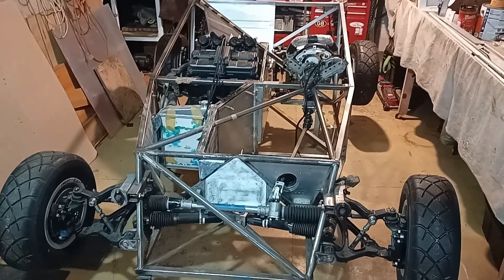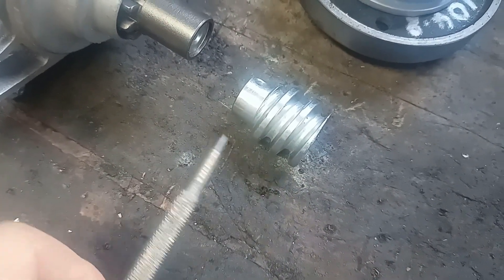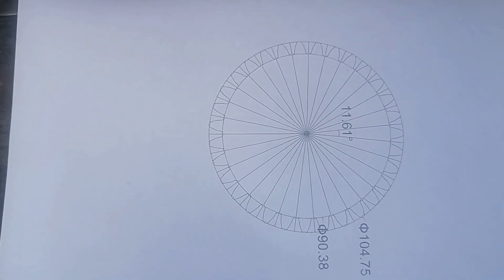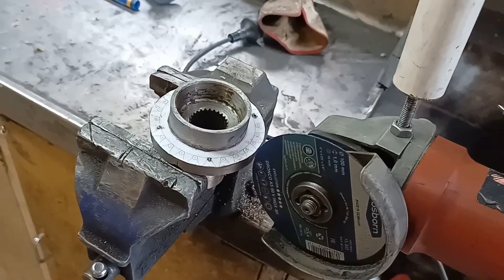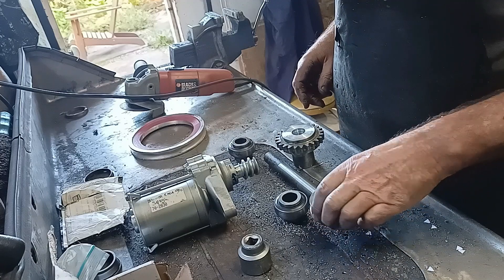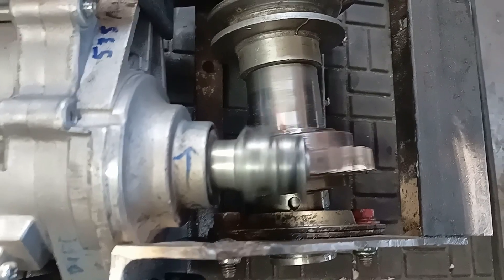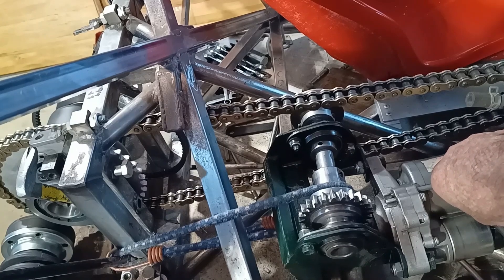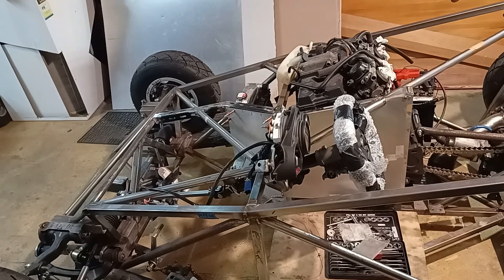Backup A Minute: Electric Reverse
Motorsports regulations require that my bike-engined car can reverse under its own power. My starter motor reverser solution uses a worm drive intermediate gear and V belt final drive, for a total reduction of 48:1.   It weighs 6kg in total, and sits low and centrally in the car. The engineering is a bit crude... but it cost almost nothing and is as good as it needs to be.

I expect that over the life of the car,  the reverser will only have to operate for a few short bursts: a few times to demo' its action for scrutineers, and more often to reverse the car from a pile of recently trashed orange cones!